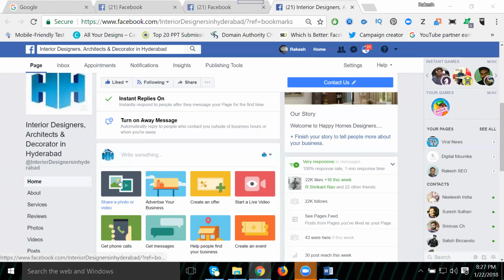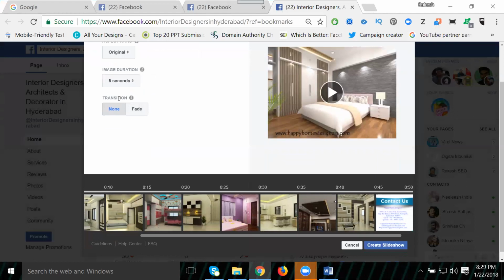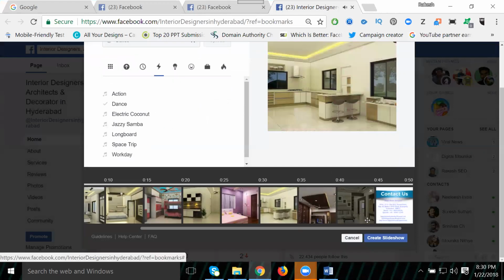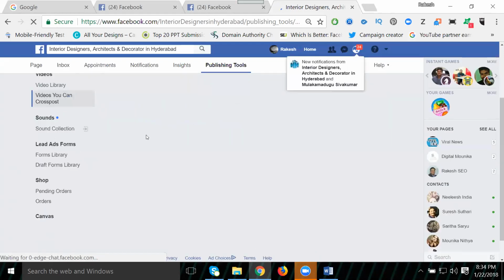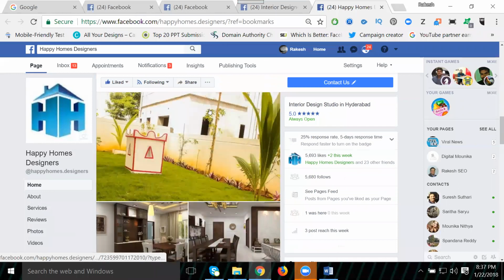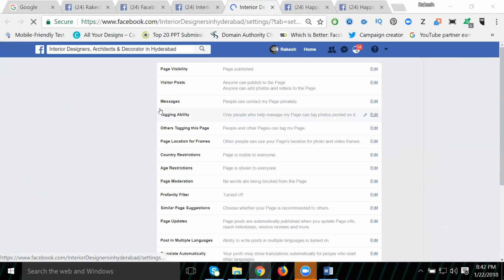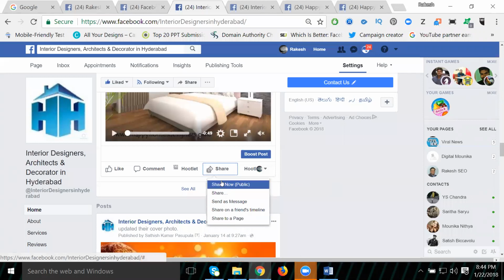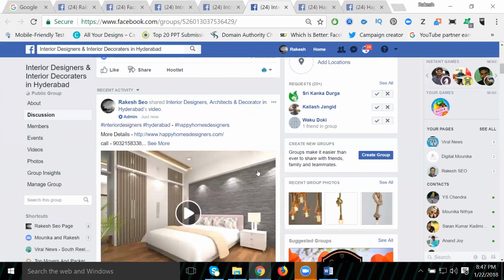How to Make video on facebook | How to share video on facebook - Rakesh tech Solutions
Learn This Video How to Make / Share  video on facebook Profile / Page by Digital Rakesh